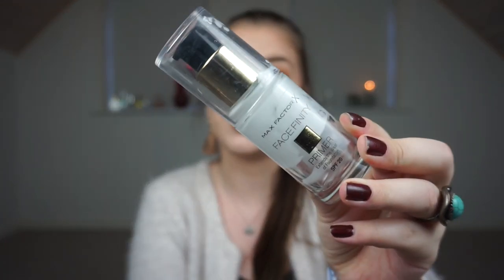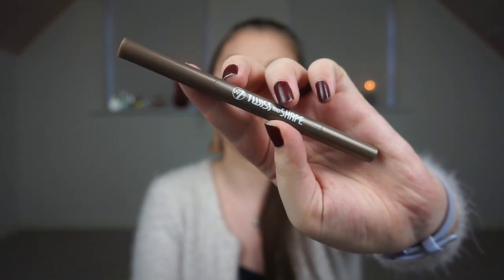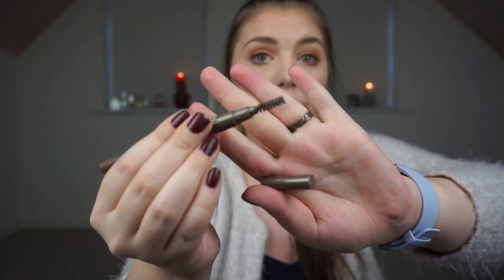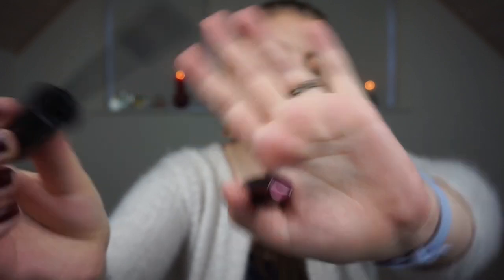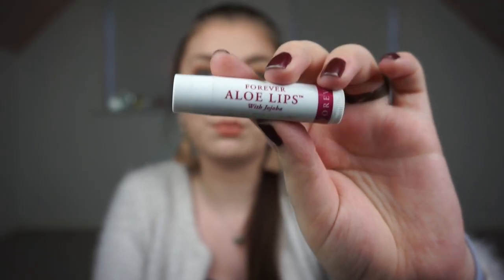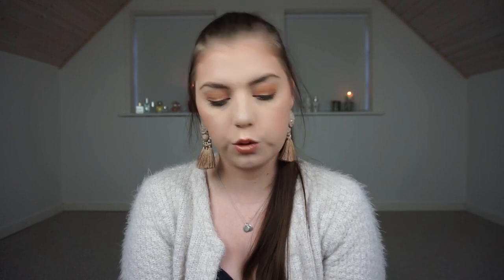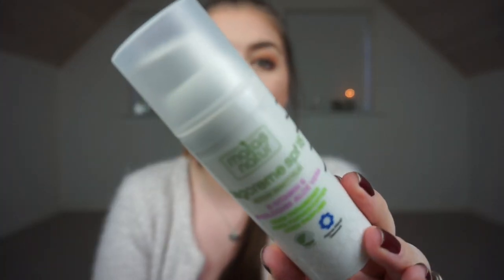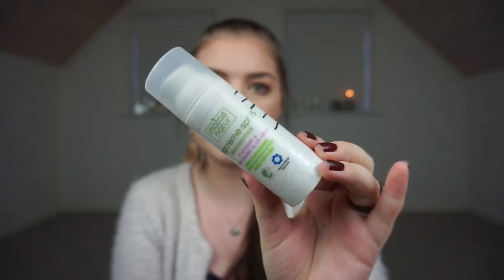JANUARY EMPTIES 2019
TOTALS:

983 kr.
131€
150$

Maxfactor Face Finity All Day Primer
The Balm Milly blush pan (Not mentioned or counted though..)
W7 Flirty Eyes false lash mascara*
W7 Brow Twist and Shape
W7 Eye dream - Rose Garden*
Forever Aloe Lips w. Jojoba Oil lipbalm
Kracie Creere Cleansing Water
Signal Toothpaste
The Konjac Sponge - 100% Pure Natural Konjac
Mellisa Skrubbecreme/Exfoliator
Matas natur daycreme
Benefit Moisturize Triple Performing Facial Emulsion
Toni & Guy Sea Salt Texturising spray

//This video is not sponsored, but some W7 products are gifted //